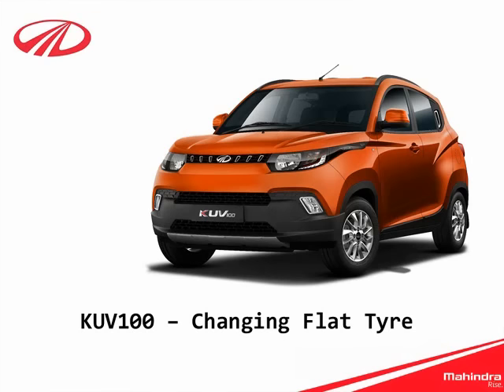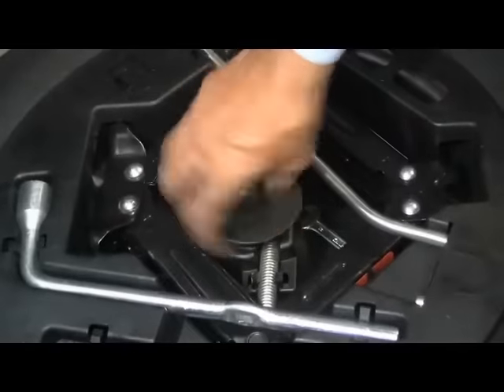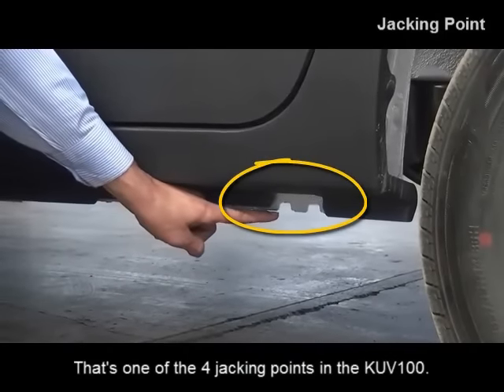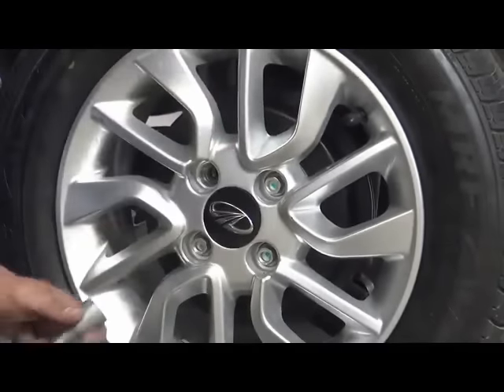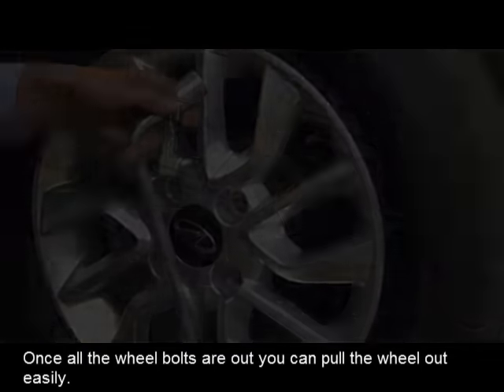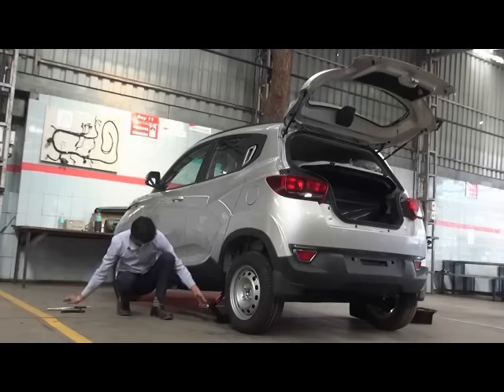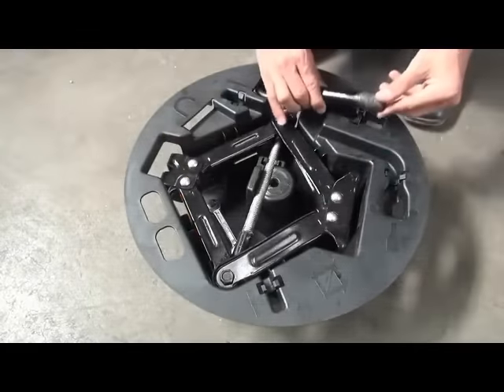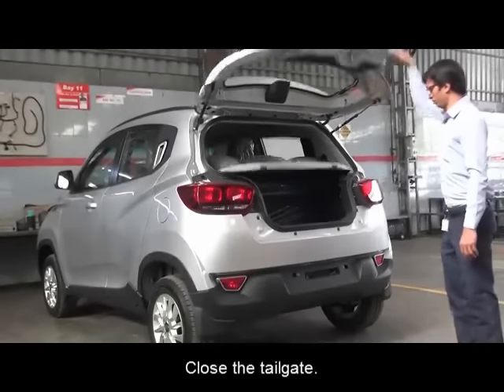KUV100 - Changing Flat Tyre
This video demonstrates the procedure to replace a punctured tyre in the KUV100. It highlights the tool kit organizer present in the boot of the car.